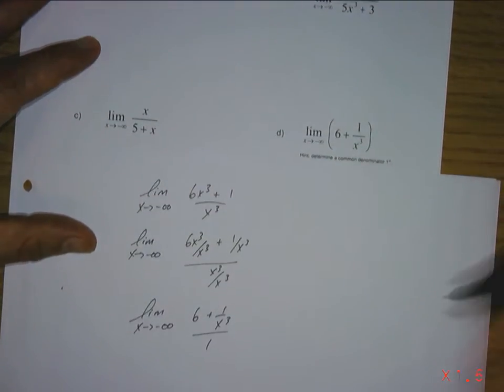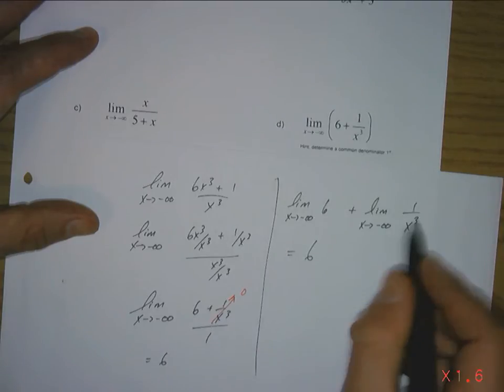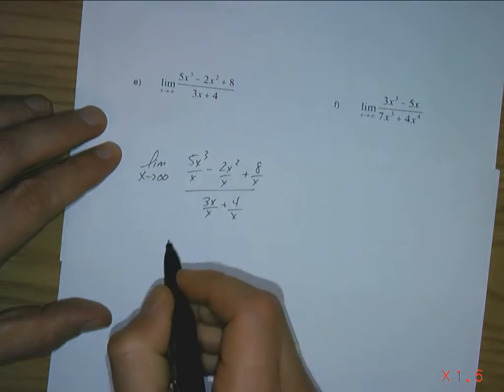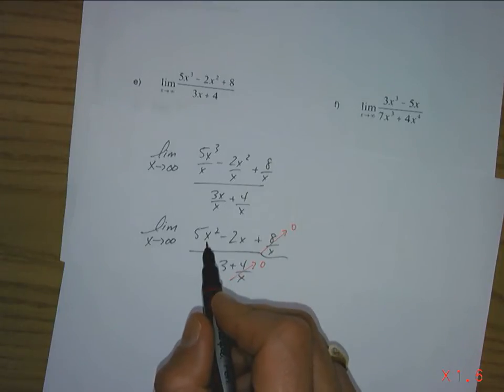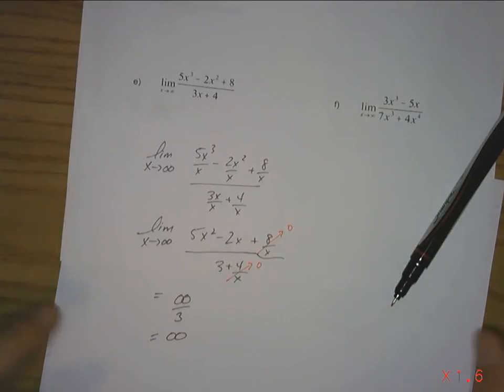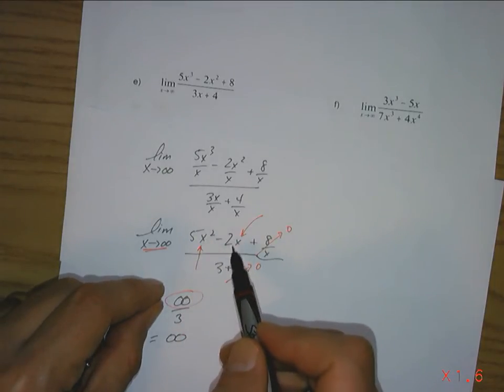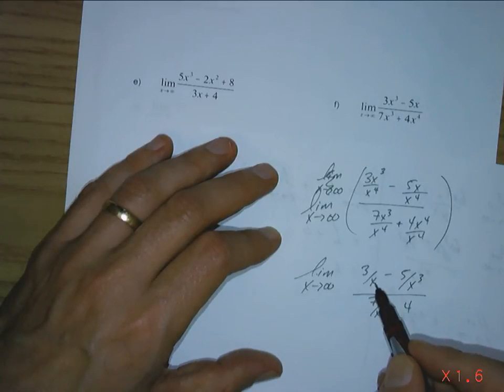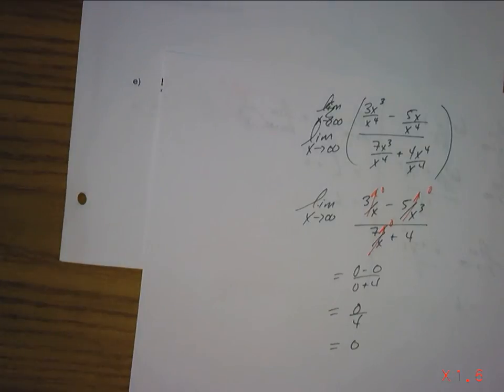Calculus Unit 1 lesson 5 part 1